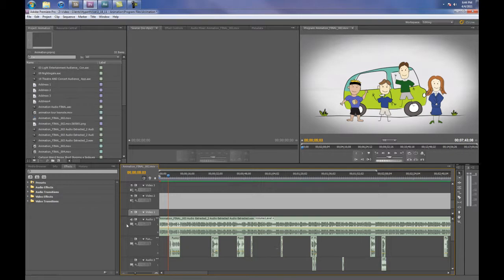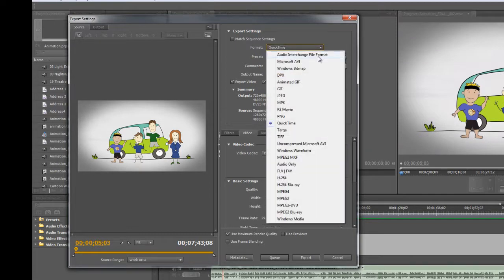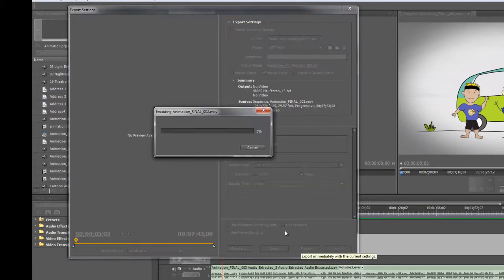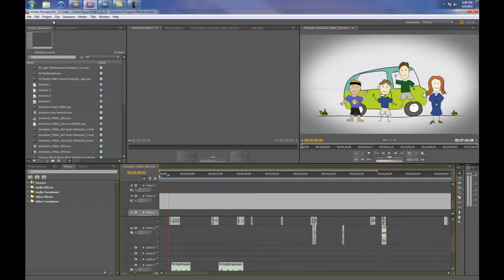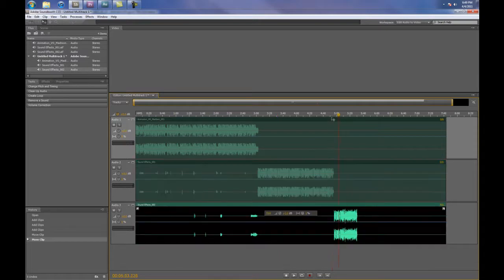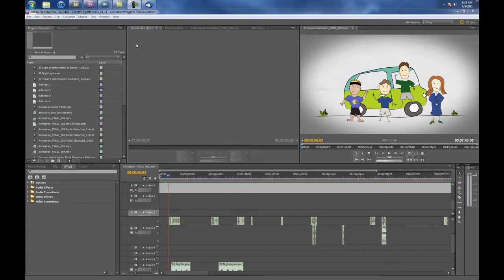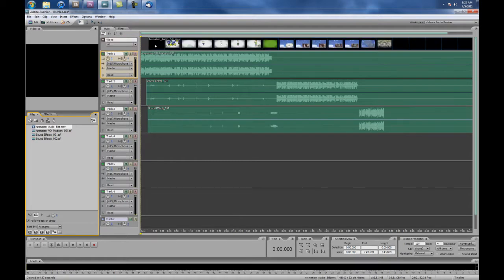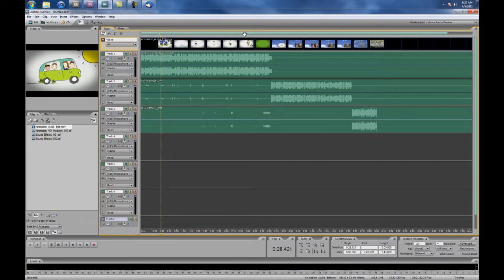Roundtripping from Premiere Pro CS5 to Soundbooth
Ever wanted to roundtrip from Premiere Pro CS5 to Soundbooth? Natively there is NO support for this (except to send individual files back and forth which is a PAIN). Use my method to do this and you'll have roundtripping like Final Cut Pro and Soundtrack Pro do! (Though it'll take a little longer)